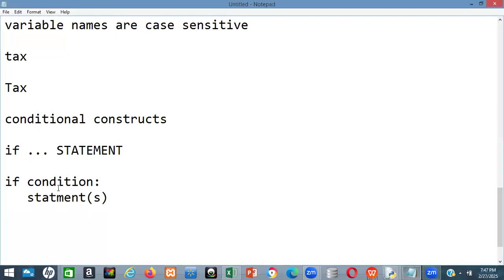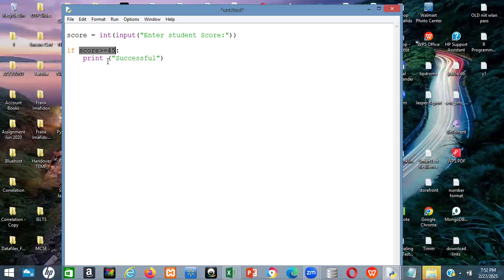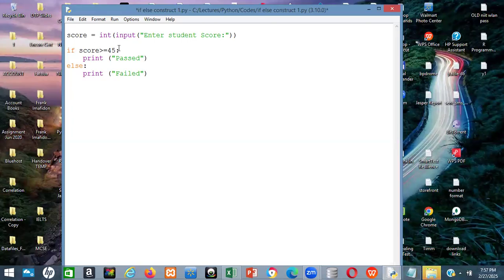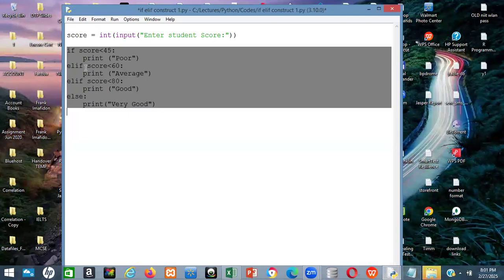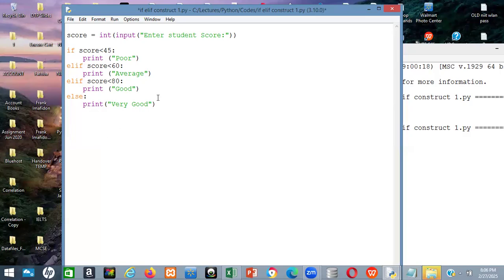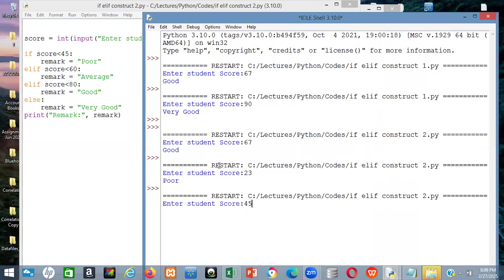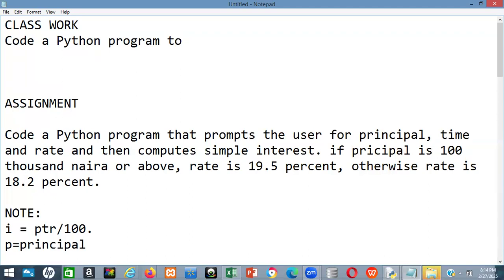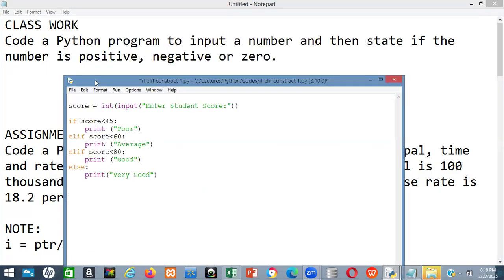Conditional Constructs || Pacetec Academy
Introduction to Python Programming: Conditional Constructs.